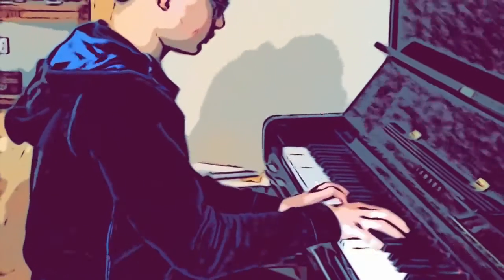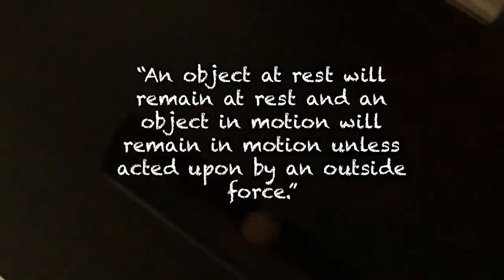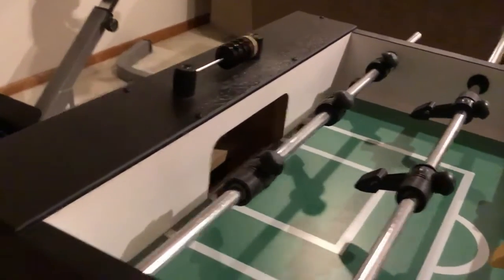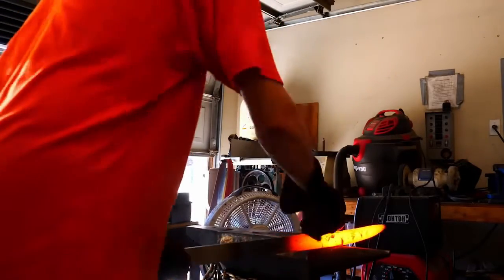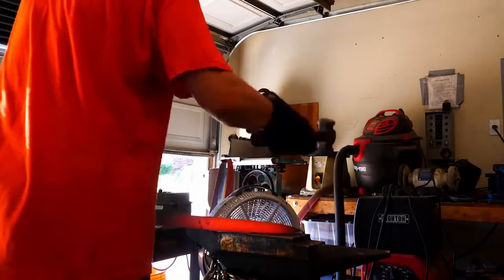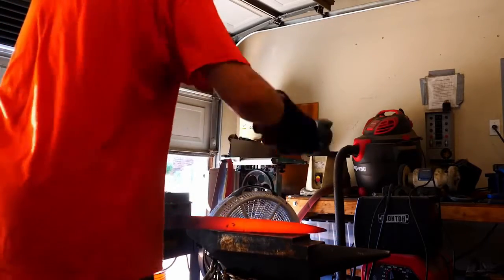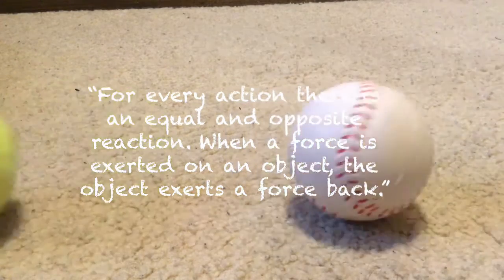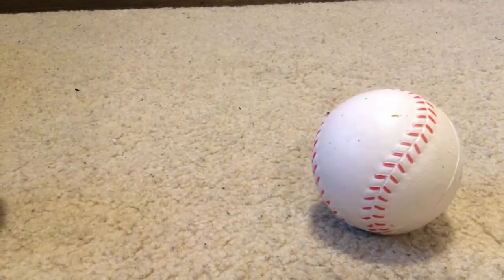Laws of Motion School Project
School project for Physical Science